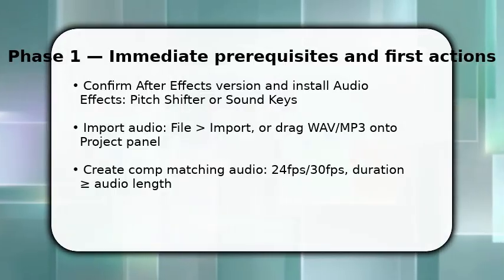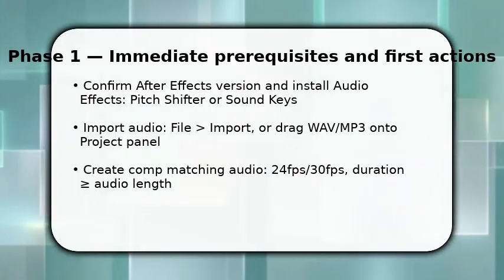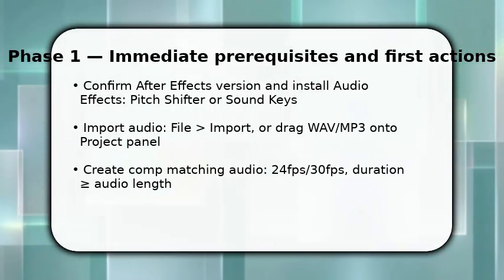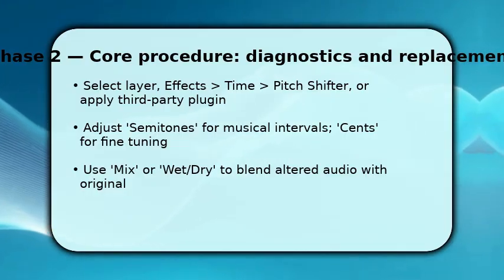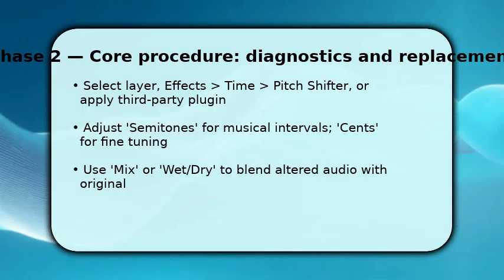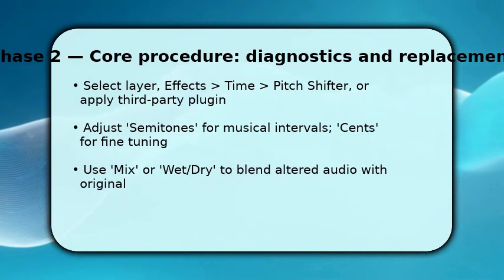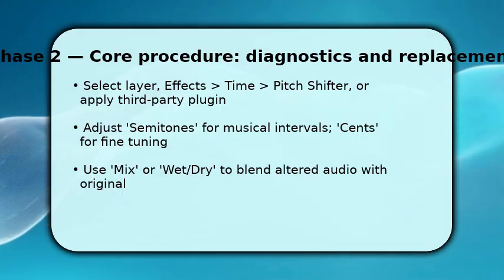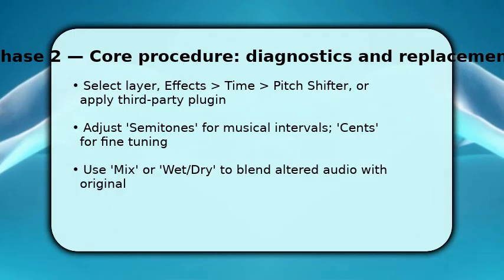How to Change Audio Pitch in After Effects (full Guide)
How to Change Audio Pitch in After Effects (full Guide) | 🔒 Surfshark VPN Deal — Stay private and secure. $1.99/mo + 3 Months Free ▸

Dive into the world of audio editing in Adobe After Effects as we provide a comprehensive guide on changing pitch. Learn techniques to adjust your soundtracks for creative effects, ensthy with step-by-step instructions and tips from industry professionals.

Adobe After Effects, change audio pitch, soundtrack editing, audio effect tutorial, video production guide,